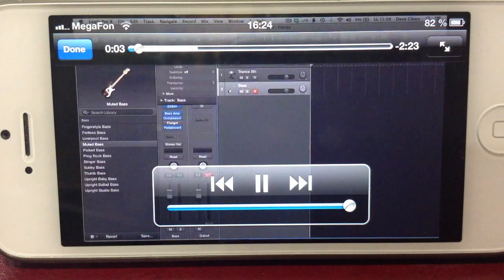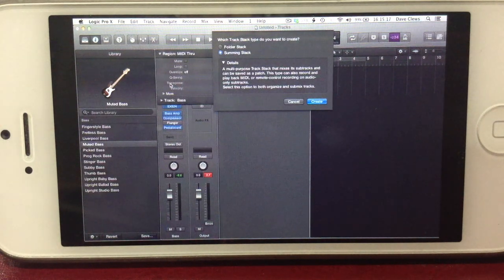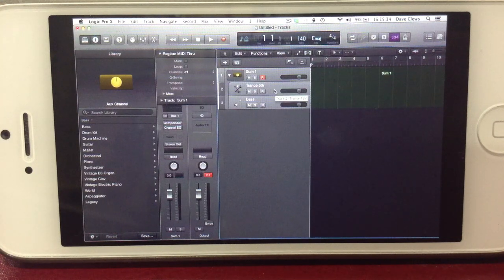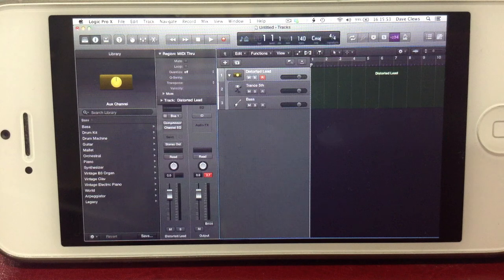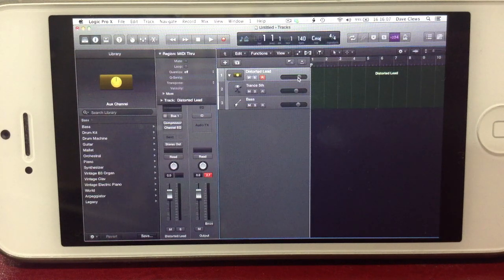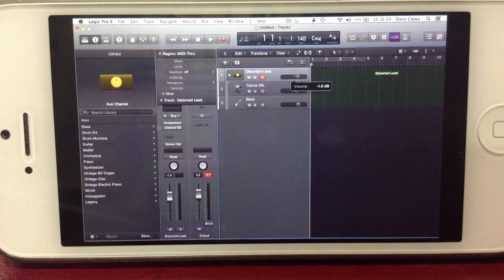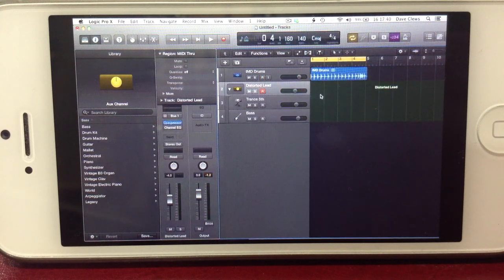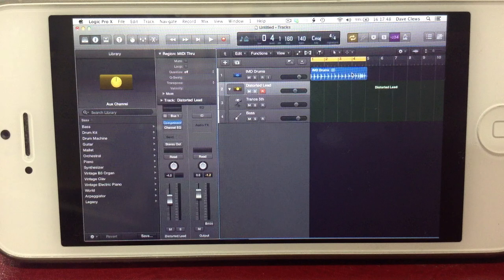Dave Clews Invaders Must Die Logic Video 4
Computer music expert Dave Clews teaches us how to achieve an invaders-style distorted synth-sound using Logic.